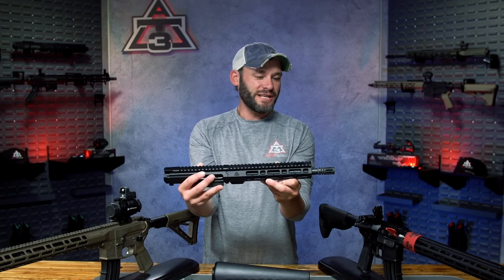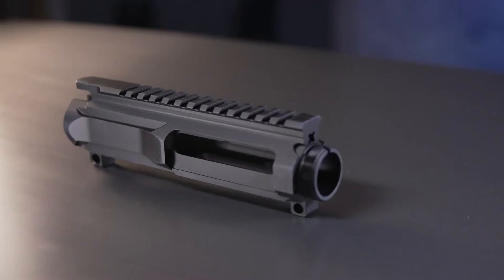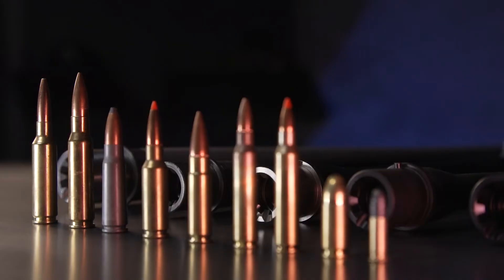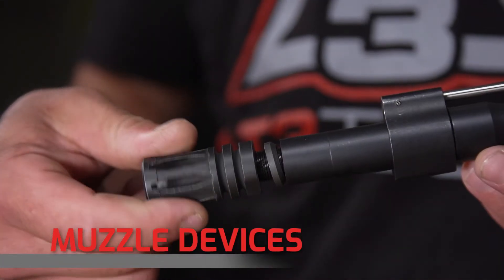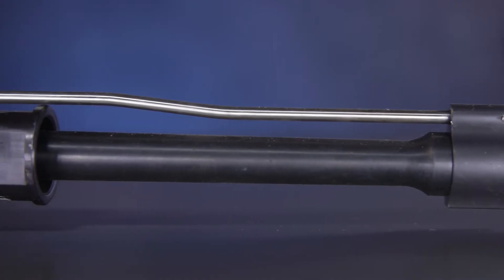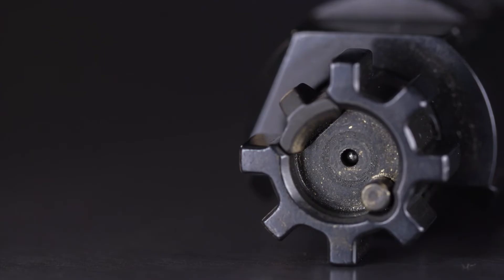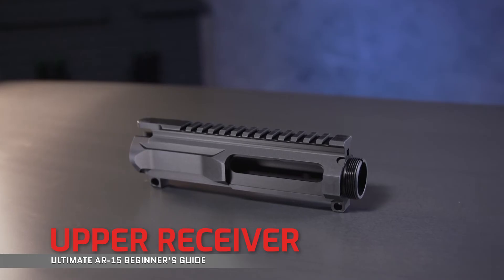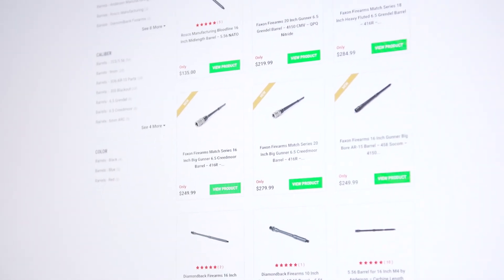Ep-1: Upper Assembly Parts of an AR15? Six Major Components To Know.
Today's standard AR-15 upper receiver assembly, has 6-Major Components. Know what they are and what they do? Today you will, because this episode covers them all. Handguards, barrels, muzzle devices, gas blocks & system, bolt carrier group, and the upper receiver itself.

00:00 - Intro
00:46 - 6 Major Components: AR-15 Upper Assembly
01:04 - Barrels
02:46 - Muzzle Devices
03:34 - Gas System
04:20 - Bolt Carrier Group (BCG)
04:55 - Handguards
05:32 - Upper Receiver

We strive to provide the growing AR-15 shooting community with helpful, fact-driven information about the AR-15 & AR-15 style firearms and accessories to do our part in bolstering a more well-informed community and safer when handling, building or shooting their personal firearm. Let's face it, we all have to start somewhere when it comes to becoming a firearms expert. Our goal is to help you get there one small step at a time.
**The purpose and content of this video is to provide general information regarding the products and their applications on any/all related firearms that strictly comply with all federal, Minnesota state, and local laws. The viewer expressly agrees that AT3 Tactical LLC; its officers, directors, employees and agents shall not be liable for any damages or losses related to the products and information provided in this video and hereby agrees to hold the foregoing harmless from any such losses or damages.We strive to provide the growing AR-15 shooting community with helpful, fact-driven information about the AR-15 & AR-15 style firearms and accessories to do our part in bolstering a more well-informed community and safer when handling, building or shooting their personal firearm. Let's face it, we all have to start somewhere when it comes to becoming a firearms expert. Our goal is to help you get there one small step at a time.
**The purpose and content of this video is to provide general information regarding the products and their applications on any/all related firearms that strictly comply with all federal, Minnesota state, and local laws. The viewer expressly agrees that AT3 Tactical LLC; its officers, directors, employees and agents shall not be liable for any damages or losses related to the products and information provided in this video and hereby agrees to hold the foregoing harmless from any such losses or damages.